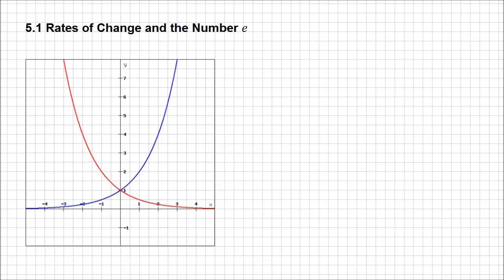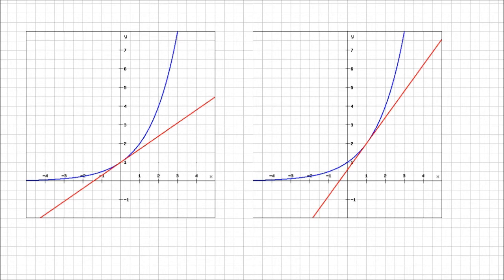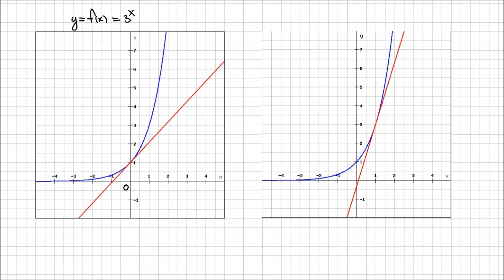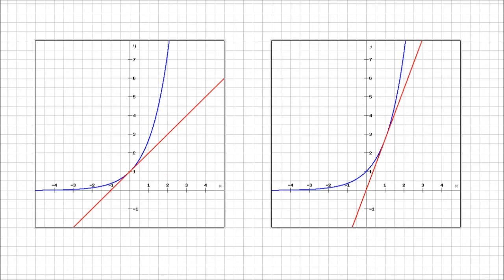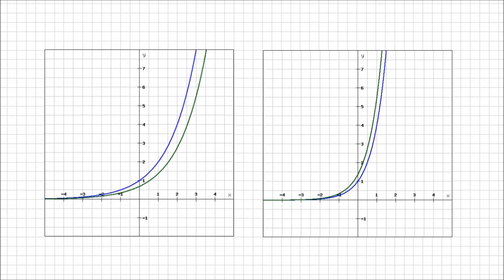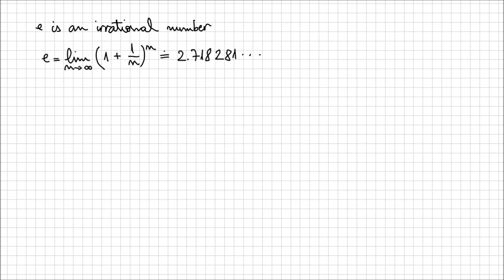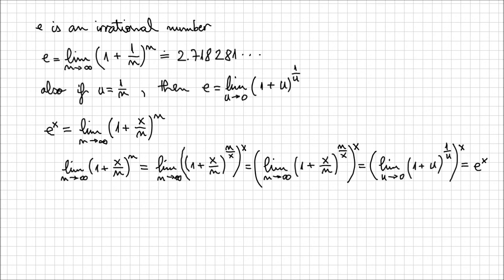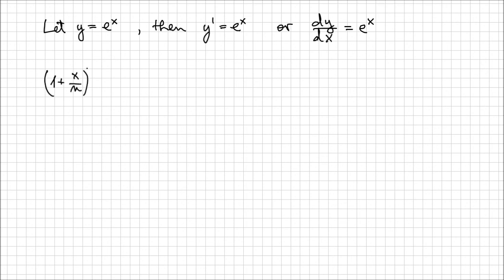5.1 Rates of Change and the Number e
Calculus and Vectors - 5.1 Rates of Change and the Number e

This lesson introduces the e number and its importance when dealing with rates of change. After a very short review of the basics of exponential functions, we'll investigate graphically the relation between exponential functions and their rates of change. Finally, we'll express the e number in an algebraic format . as well as the exponential function with the base e and we'll conclude the lesson with the first rule for finding the rate of change for an exponential function.